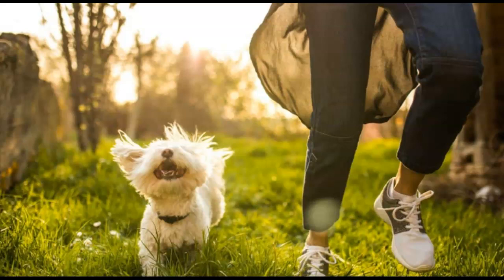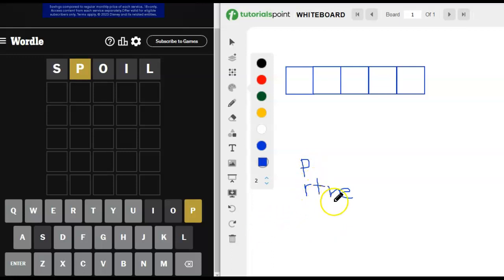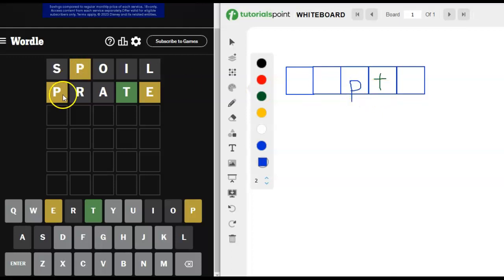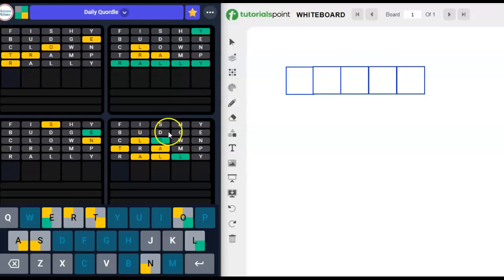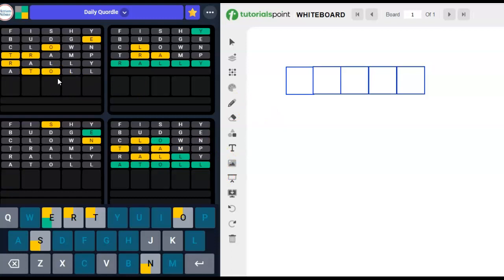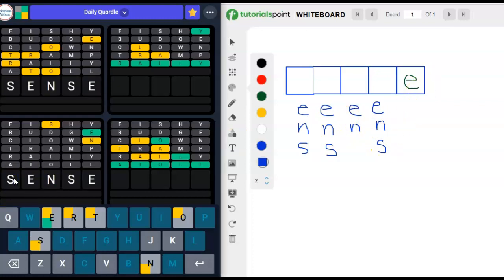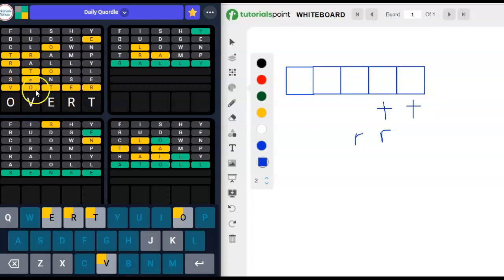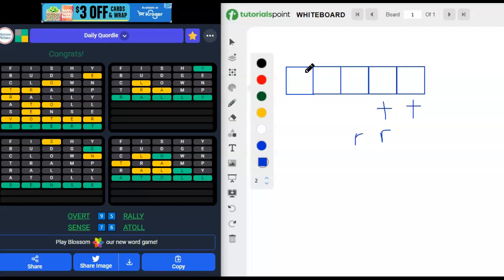Wordle & Quordle of the Day for August 10, 2023 ... Happy Spoil Your Dog Day!